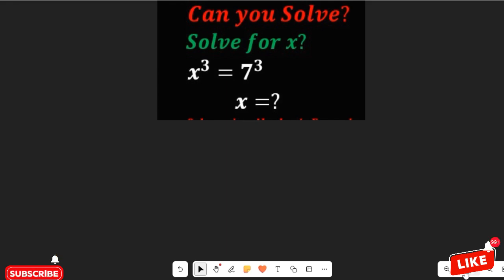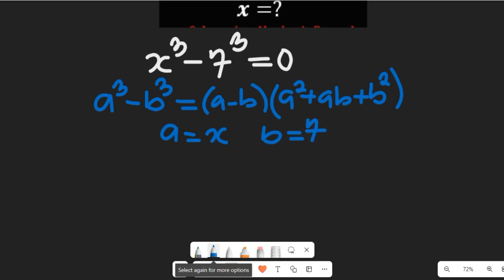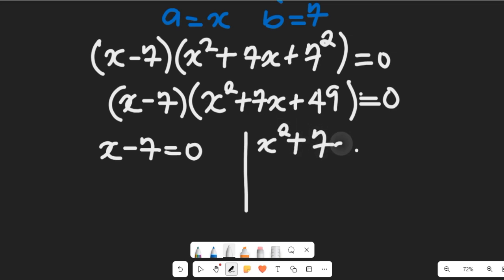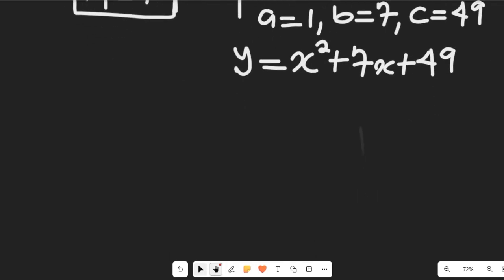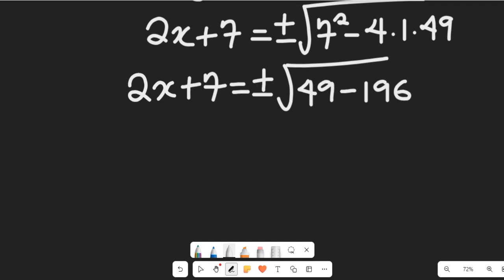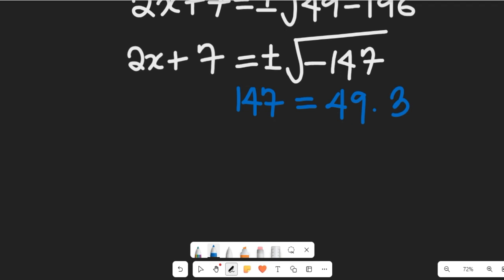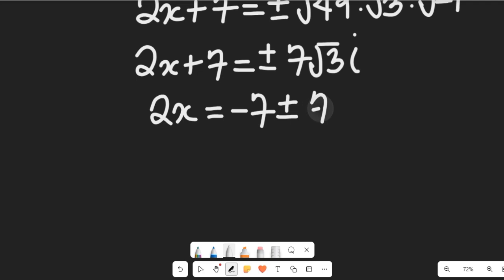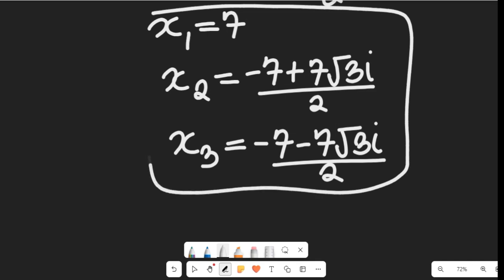Solving a Nice Algebra Problem: Can you Solve for x.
Solving a Nice Algebra Problem: Can you Solve for x. @freemathsvideos

Are you ready to put your algebra skills to the test? In this video, we'll tackle a challenging algebra problem and solve for x. We'll use advanced techniques and strategies to simplify the equation and find the solution.
This video is perfect for those who want to improve their algebra and precalculus skills. Join us as we break down this problem step-by-step and explore different math tricks to find the solution.

ABOUT THIS CHANNEL:
On this Channel we will present:
1. Mathematics topics for Olympiad Maths Competition, GCSE, SAT students
2. Mathematics topics for senior secondary school
3. Mathematics topics for university students
4. Solve Mathematics past questions etc.